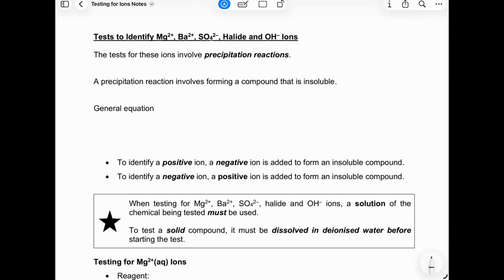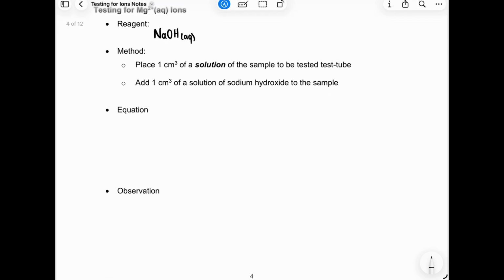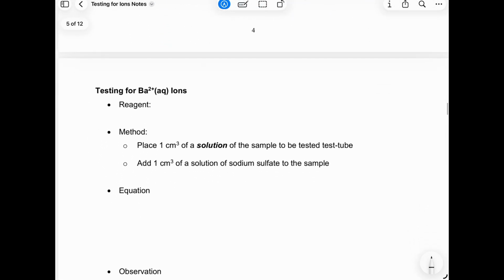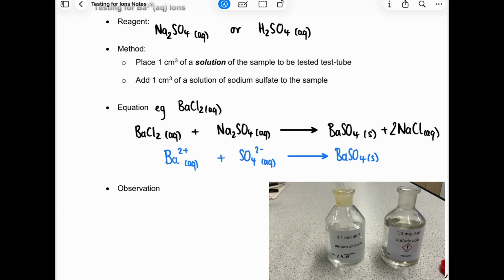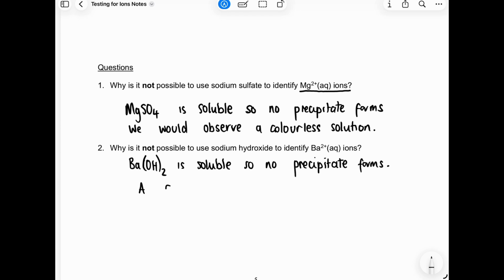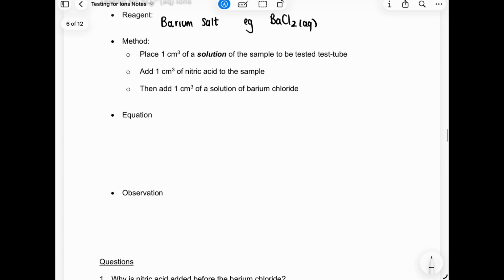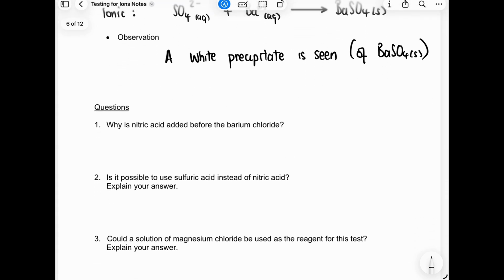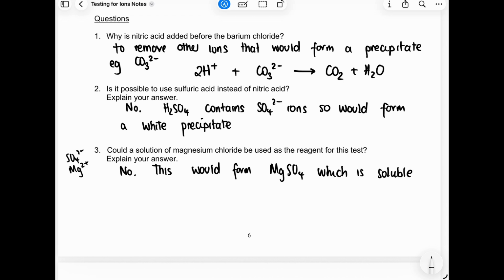Barium, Magnesium and Sulfate ions